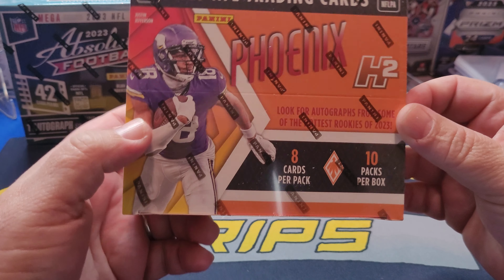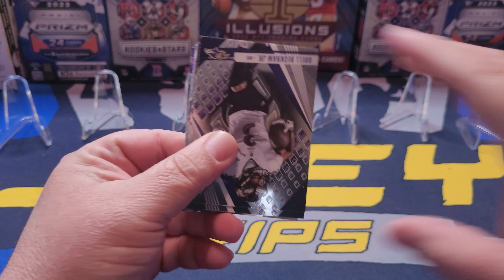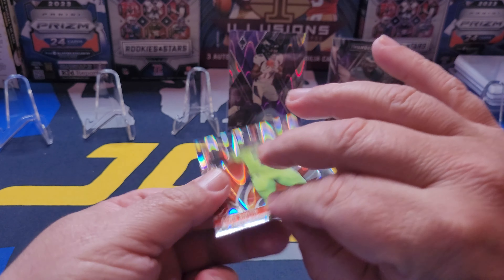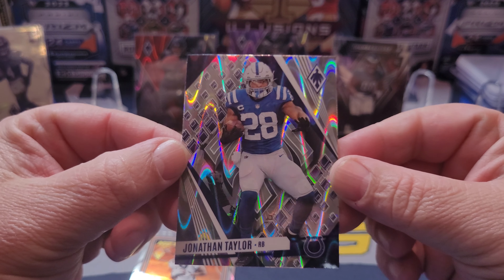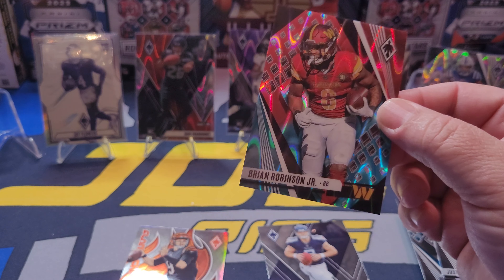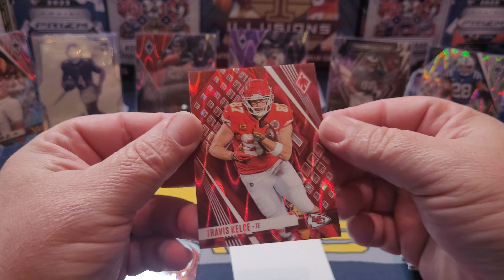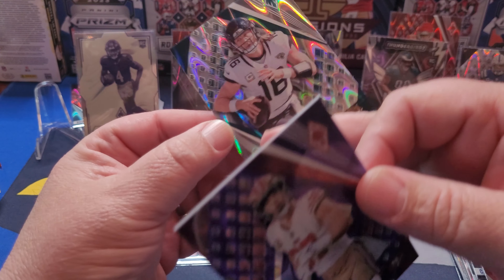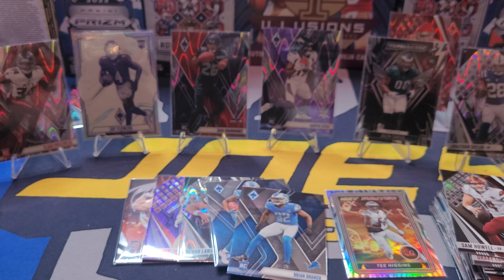Joey rips Episode 28 Phoenix & Absolute Hobby Box Rip.. Kaboom Hunting